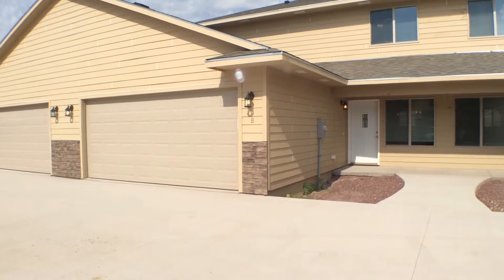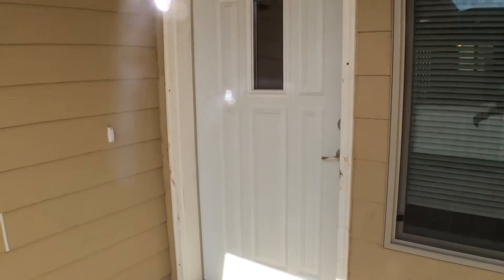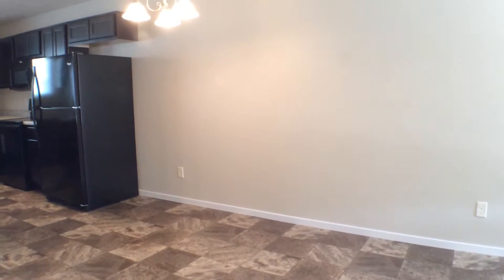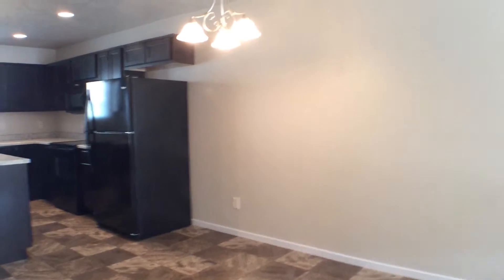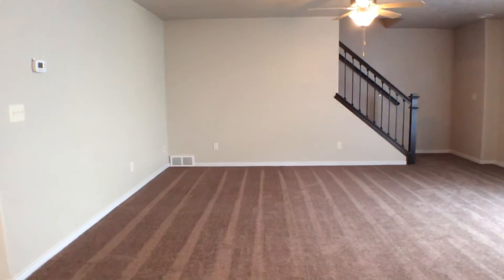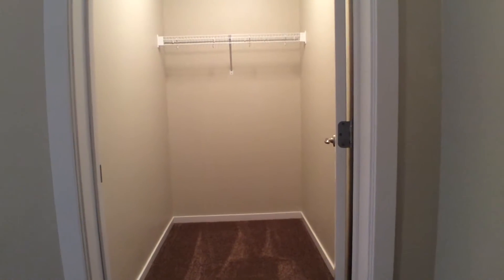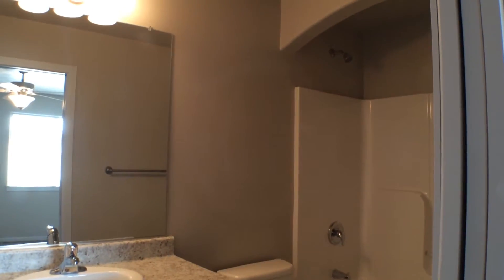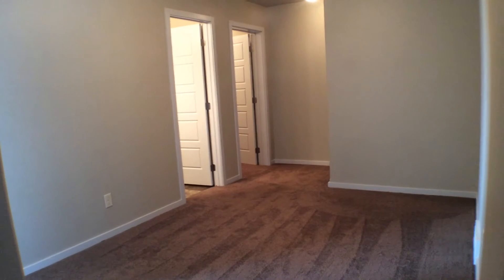"Sioux Falls Property Management” 1003 Legendary Drive Unit B "Sioux Falls Homes for Rent"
Come with us on a video tour of one of our attractive "Sioux Falls Homes for Rent" located at “1003 Legendary Drive Unit B”. to schedule a showing and/or to apply.

If you are an investor worried about the risk associated with renting your property, click this to find out how you can mitigate those risks